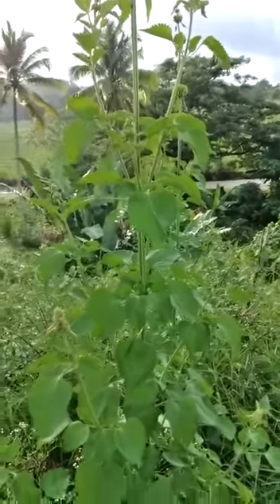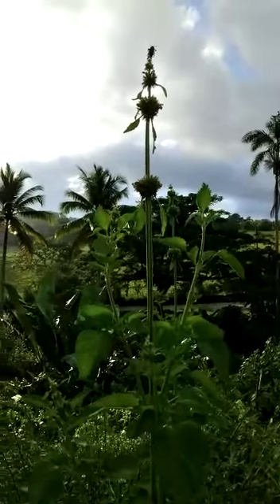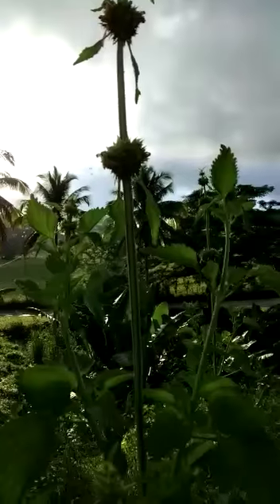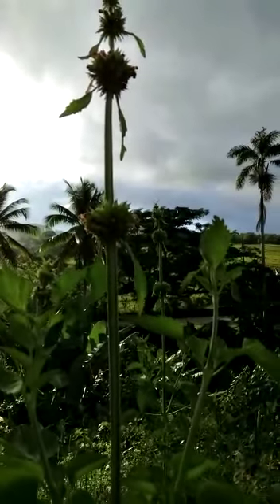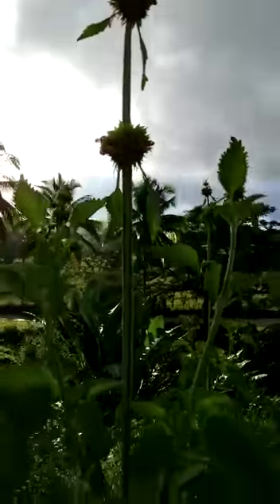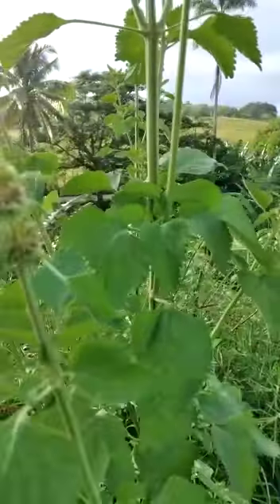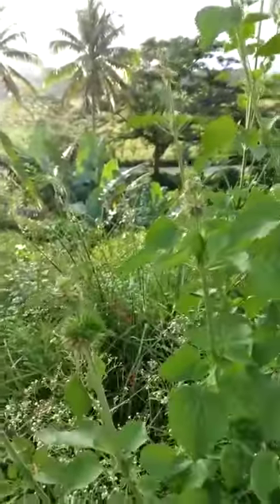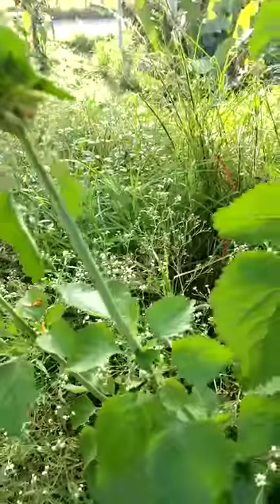Christmas candlestick plant